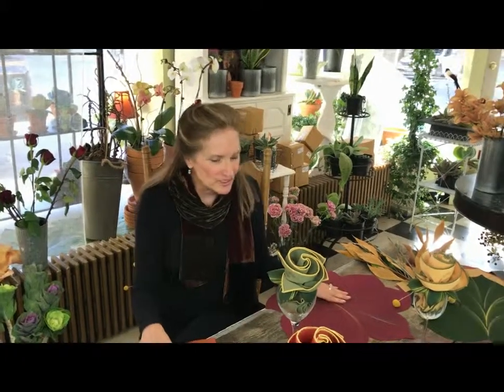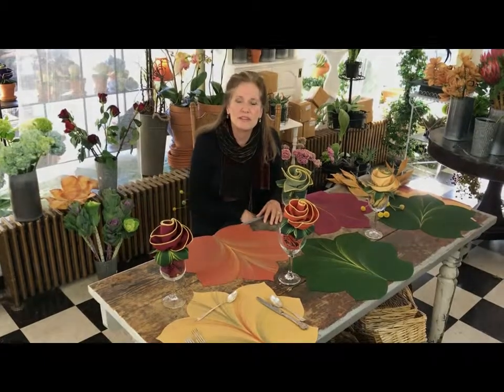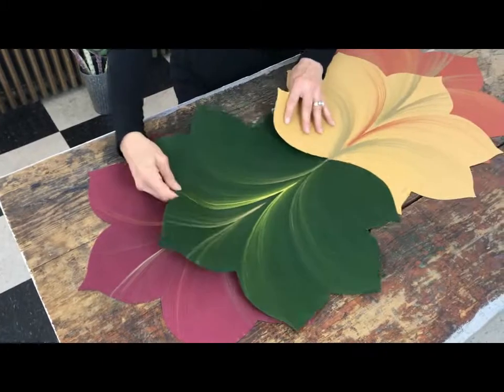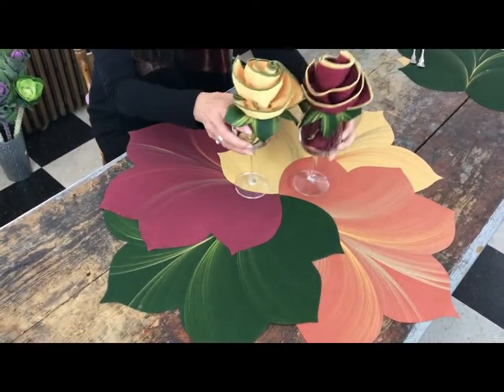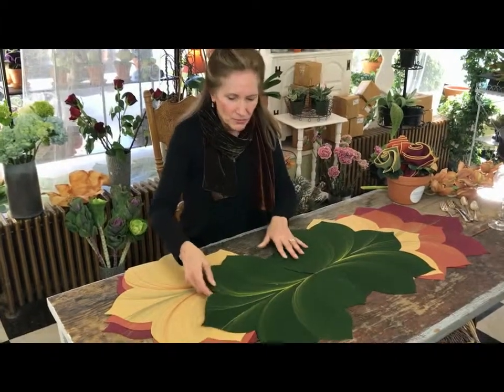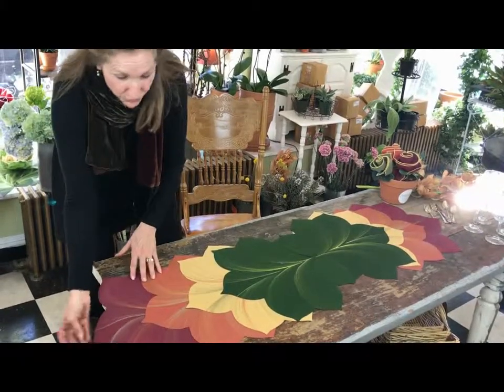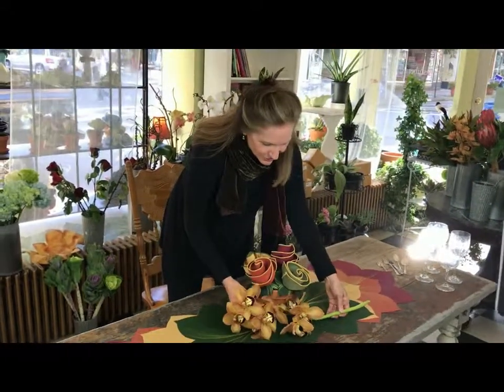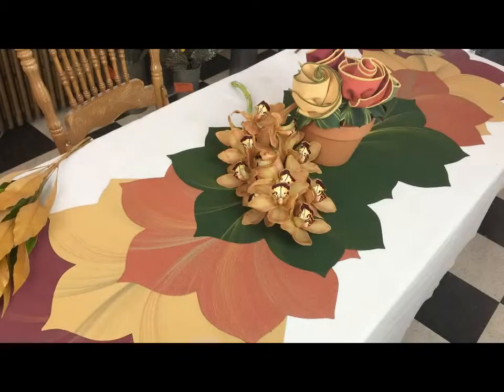Carole Shiber's Thanksgiving Table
The Thanksgiving Table by Carole Shiber. Hand-painted, Interlocking Place mats in the Shapes of Leaves. Follow Carole as she demonstrates how her designs create gorgeous centerpieces and runners for any size or shaped table. Combine with our Rose Napkins. Choose from our palette of colors and shapes for the perfect autumn through thanksgiving table.